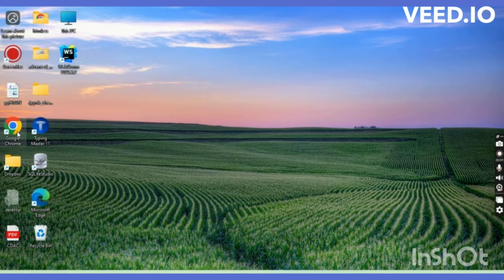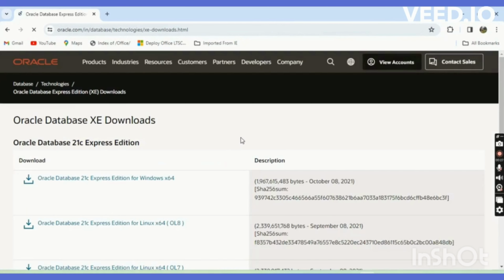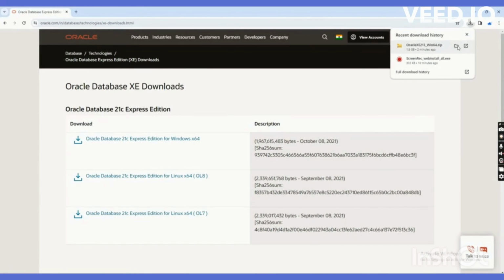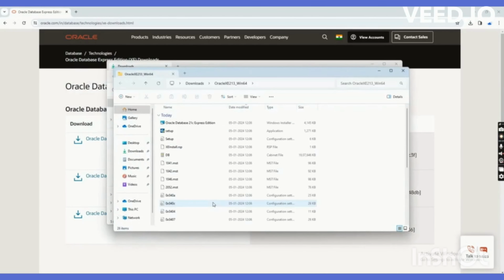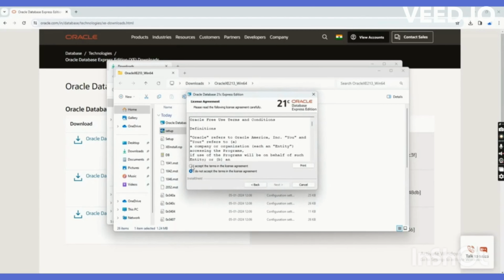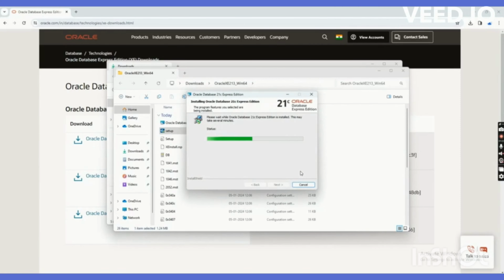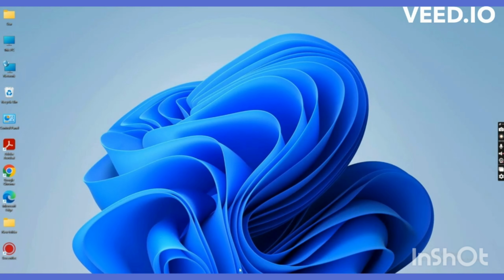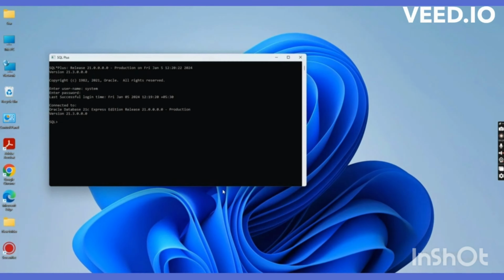How to install Sql plus in Windows 11